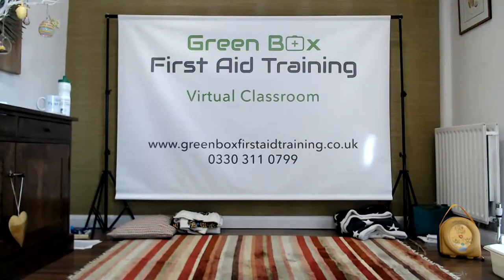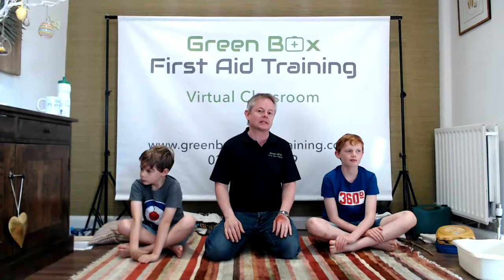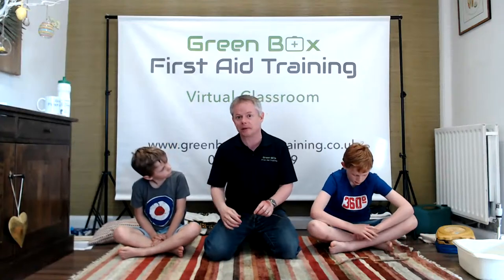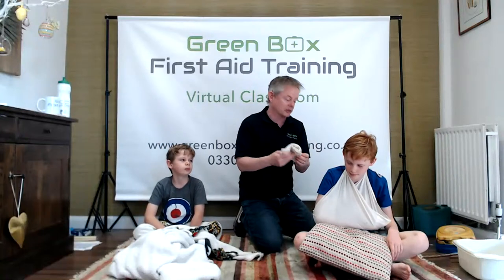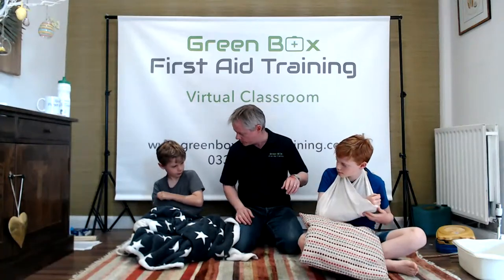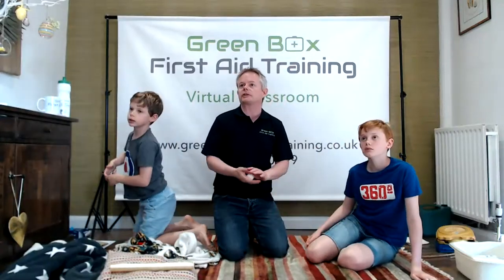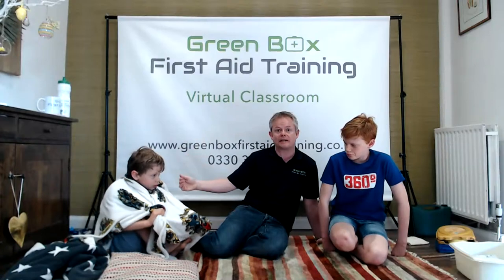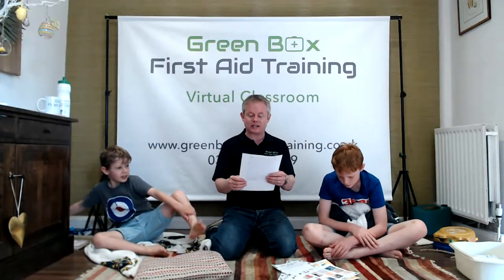Friday First Aid Live Session 4 - Free First Aid for Kids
In show number 4 of free first aid for kids we look at how to treat a burn, first aid for broken bones and fractures. How to tie a sling. We look at first aid for burns. Hypothermia first aid, first aid for heat stroke and heat exhaustion. Kids First aid training in a fun, understandable way.

For show number 5 we will be looking at how to use a defibrillator.

Our YouTube channel is regularly updated with the latest first aid training and courses to support your first aid training. We deliver first aid courses in a fun and approachable way, for children and adults ensuring that they are able to perform first aid when needed.

If you would like to see any particular first aid treatment please get in touch as we are happy to produce more first aid videos for our subscribers.